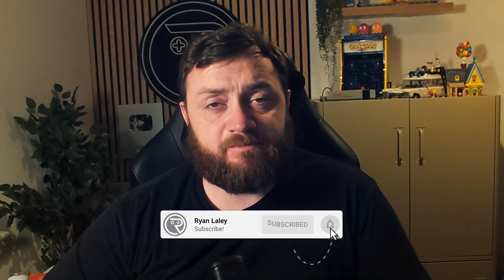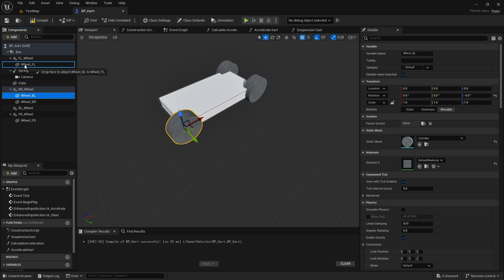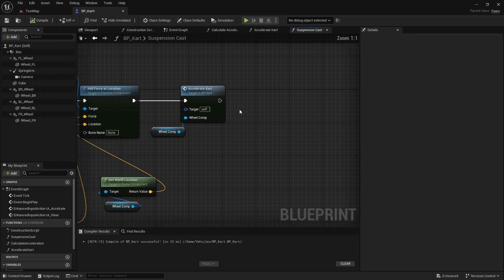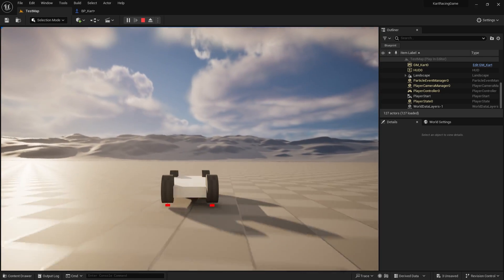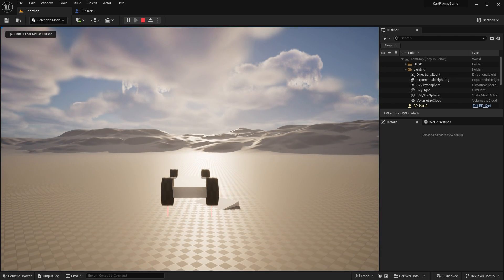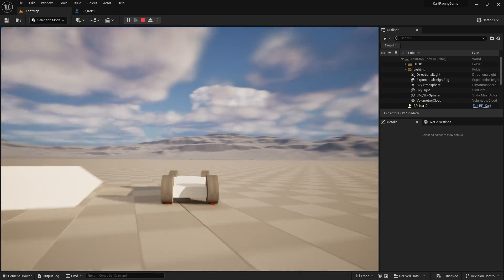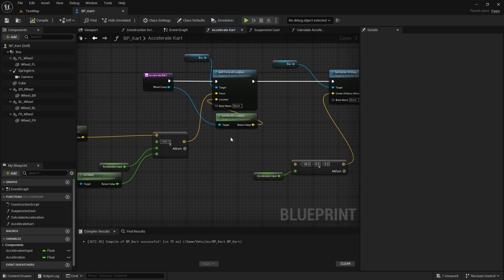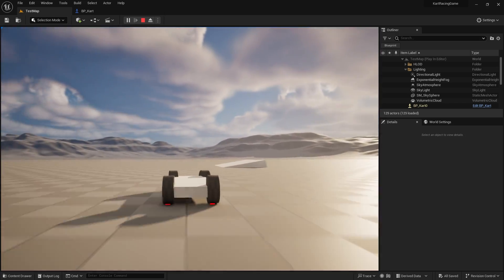Unreal Engine 5 Tutorial - Kart Racer Part 4: Wheels